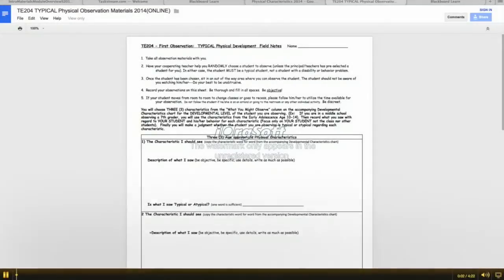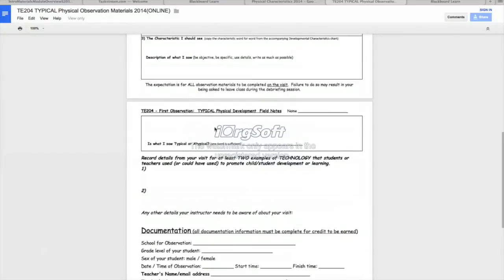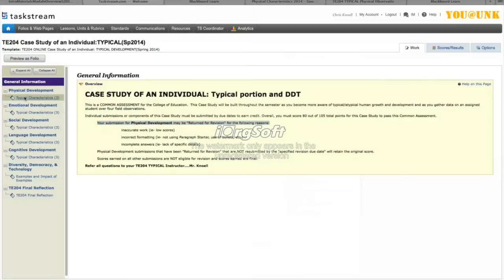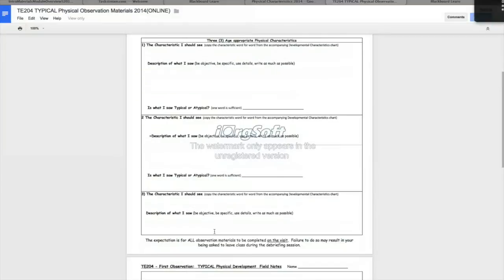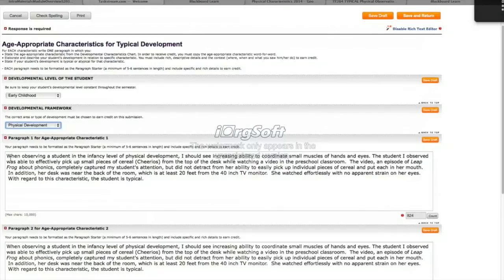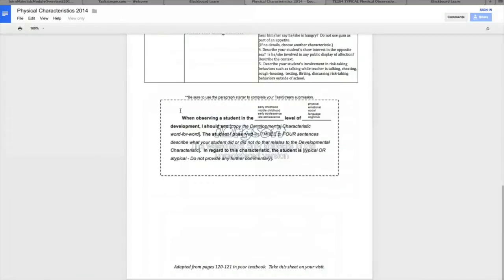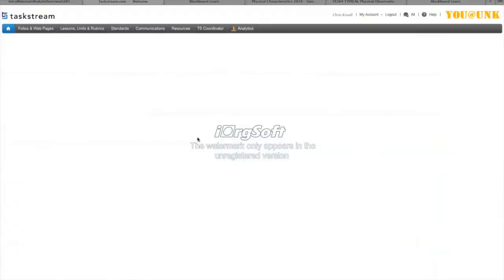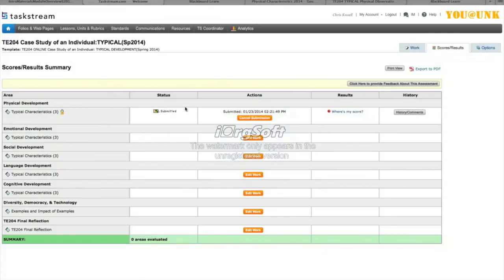Submitting Physical Development Taskstream